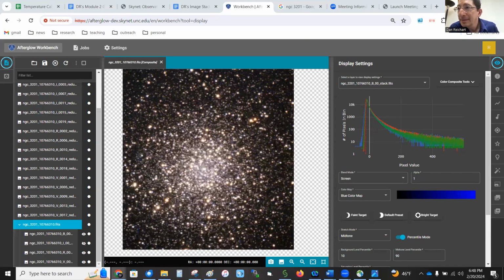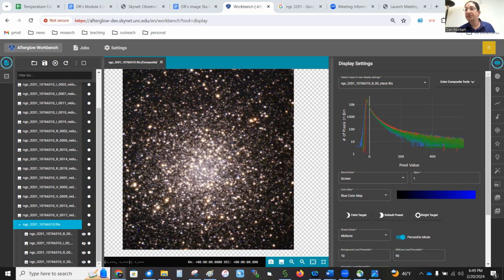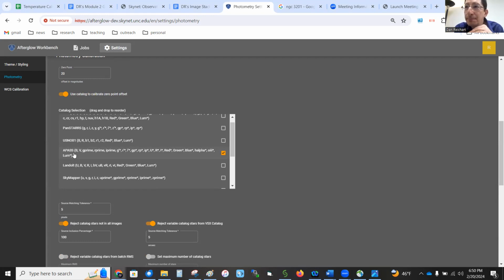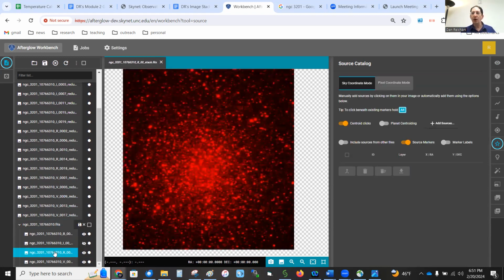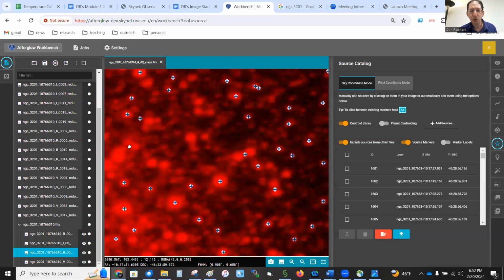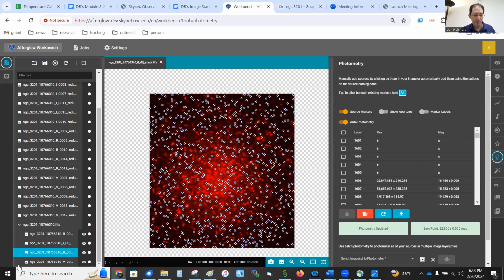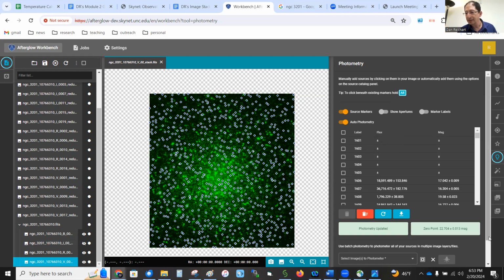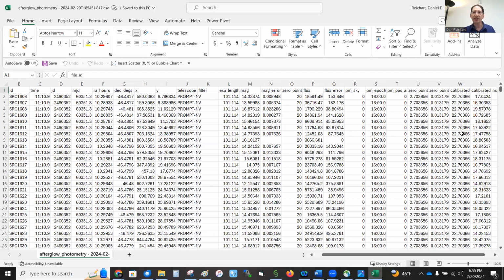How to Batch Photometer Your Stacks in Afterglow